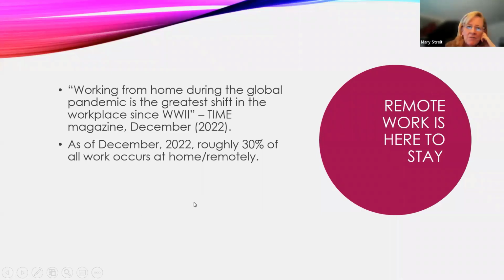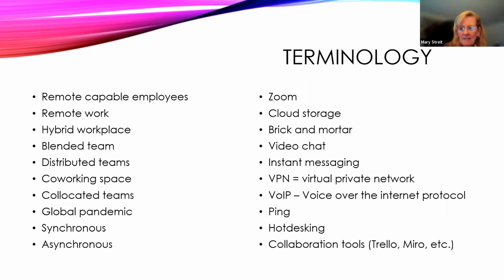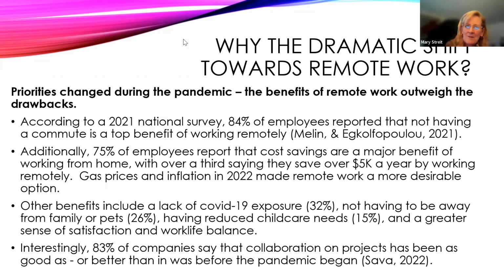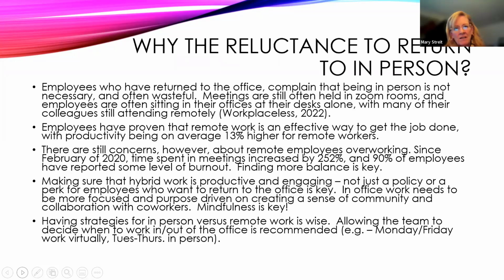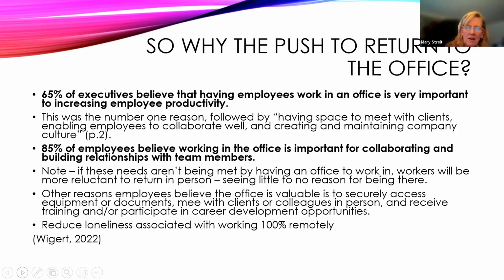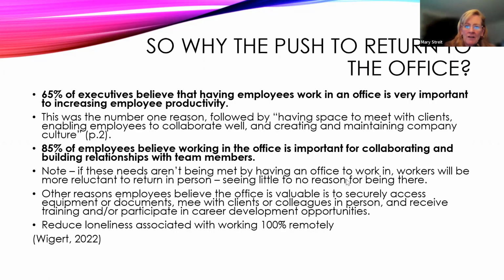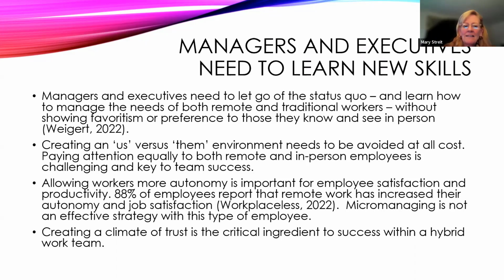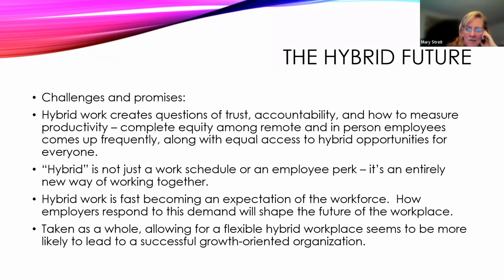What Does the Modern Day Workplace Look Like? - 01/19/23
(Webinar) This webinar will look at current trends in the various types of work arrangements in the post-pandemic workplace. The specific focus will examine recent patterns in fully remote, hybrid, and in-person workplaces.